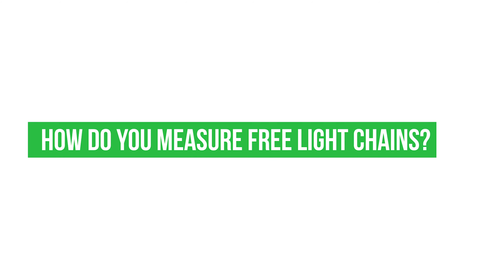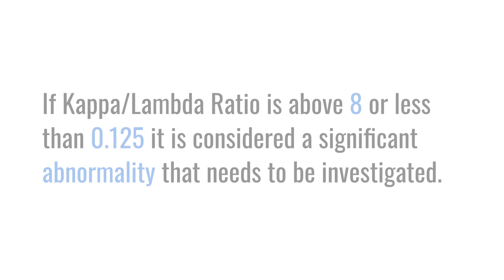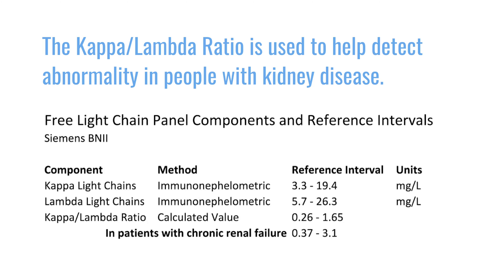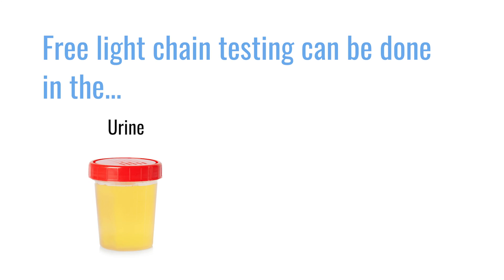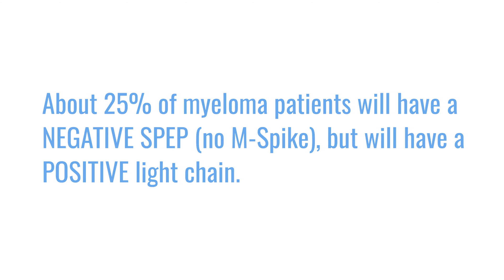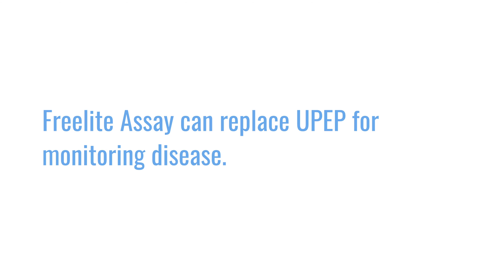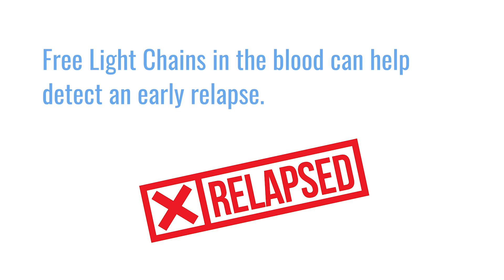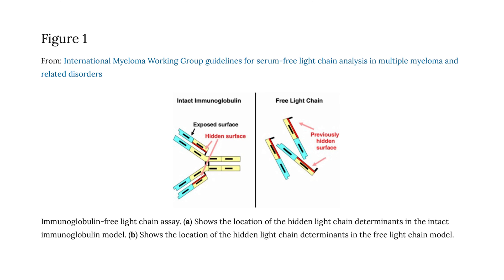How do you measure free light chains?